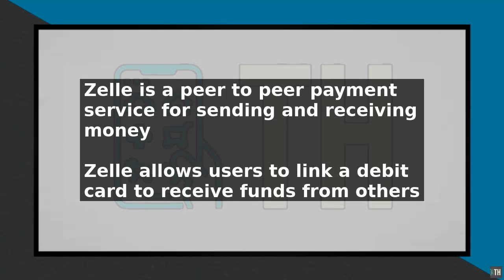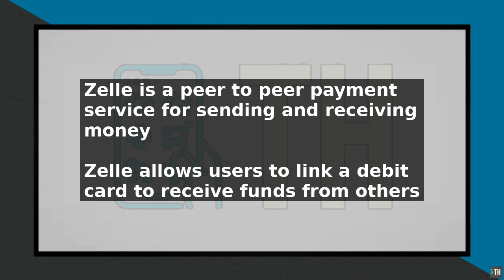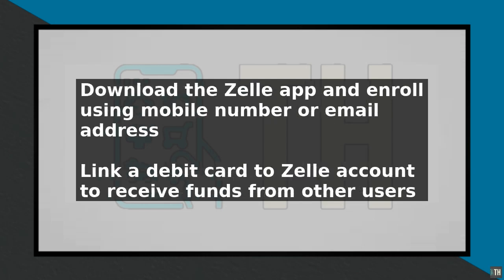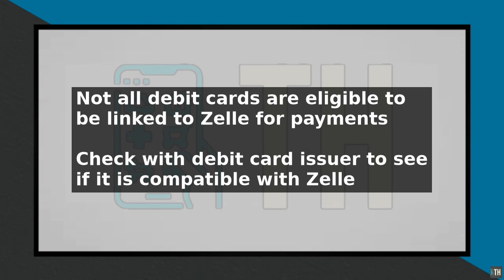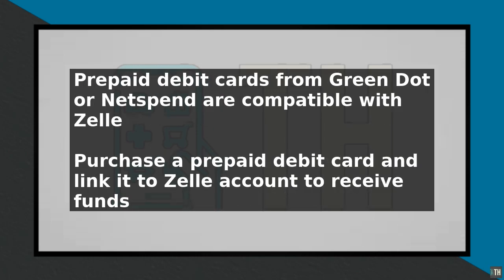How To Get Money Off Zelle Without Bank Account (2025)